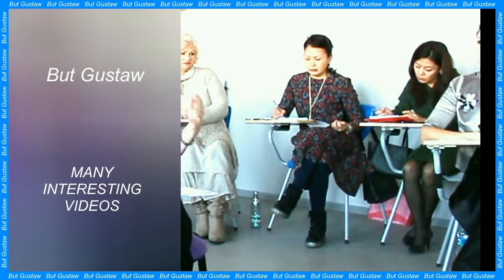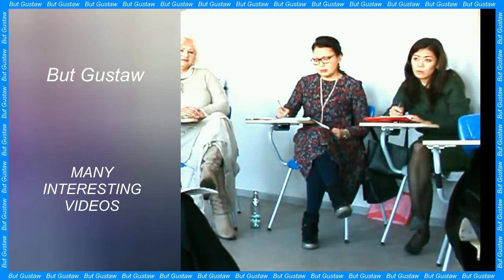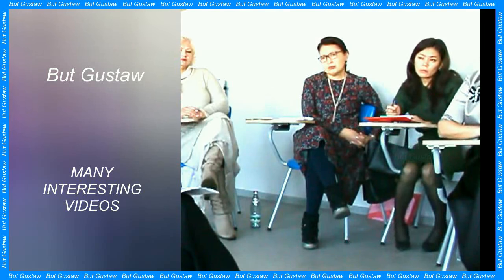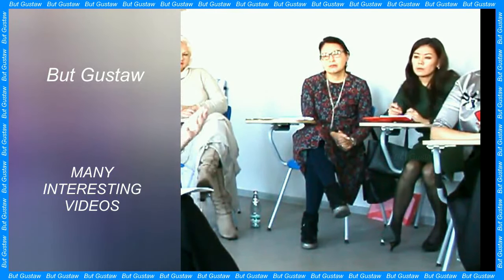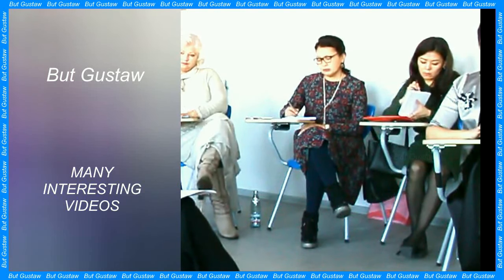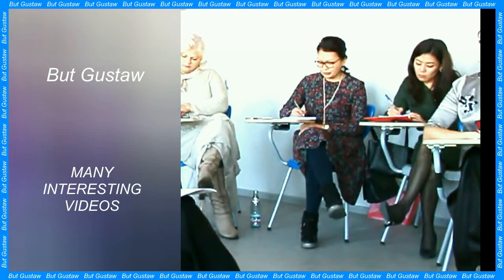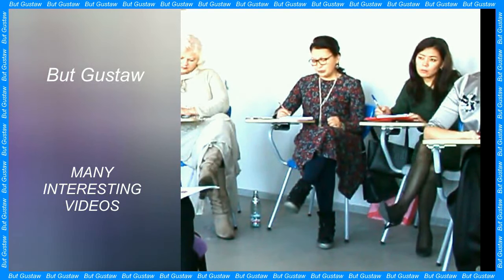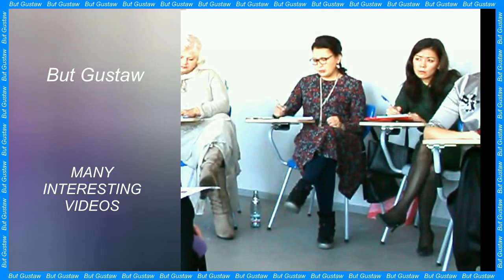shoeplay aEb2c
Topics:
A new coating for fusion reactors.
Humans may have influenced the evolution of dog eye color.
The largest plant in the world found off the coast of Australia. It covers an area of 180 km and has 4.5 thousand square meters. years.
Bigorexia. Men have eating disorders too.